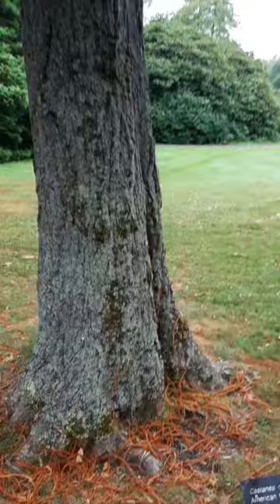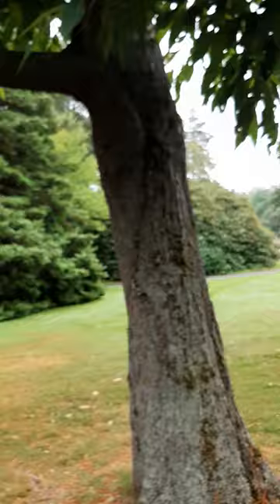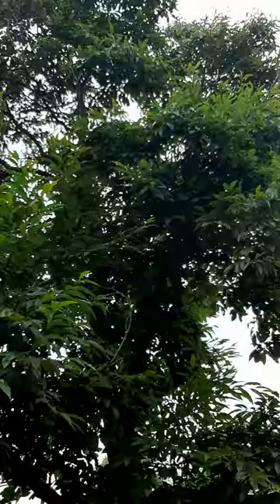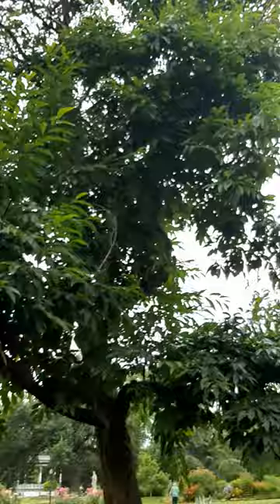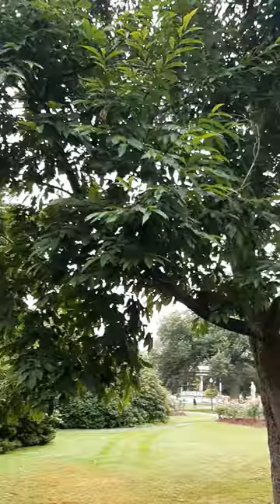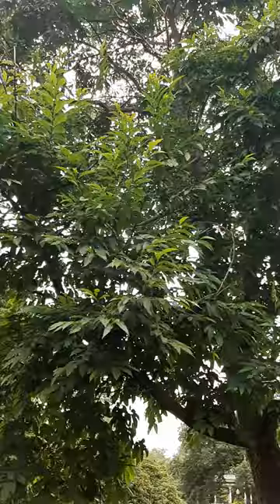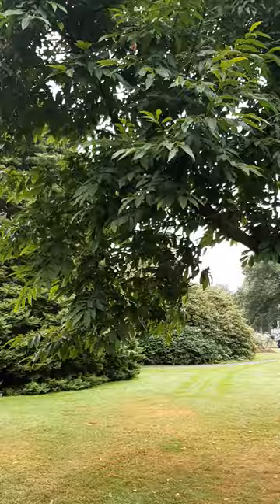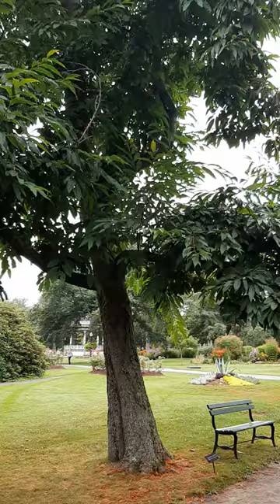Castanea dentata or American Chestnut in Halifax Public Gardens Nova Scotia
A blight free American Chestnut at the Halifax Public Gardens.  After making this video I saw 2 other large specimens even larger than this one.  In most of Eastern North America it is rare to find blight free specimens.